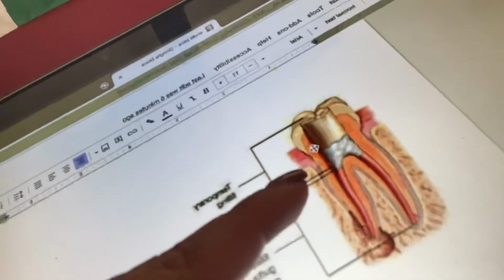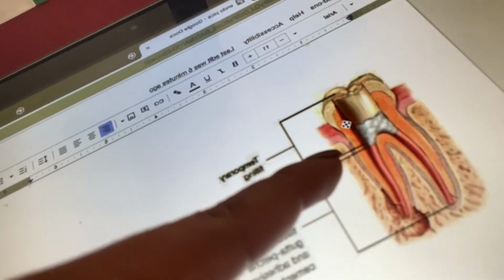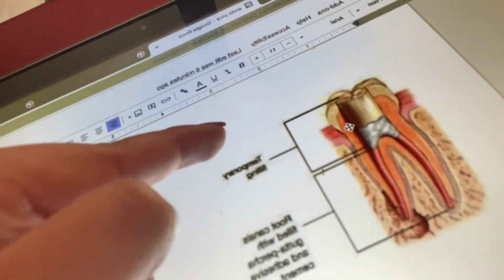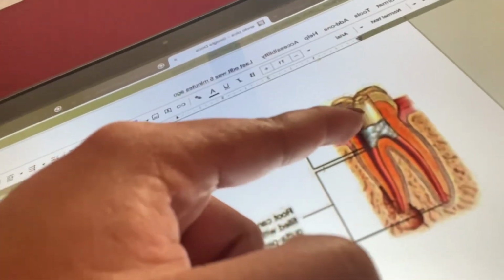Root Canal Therapy Procedure